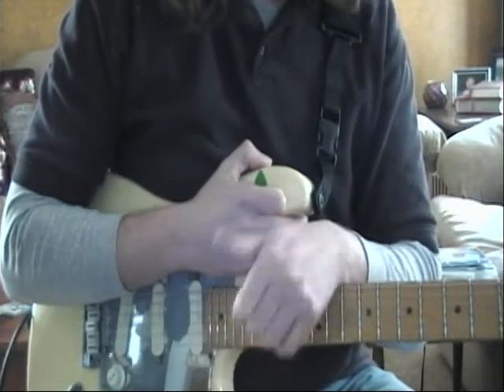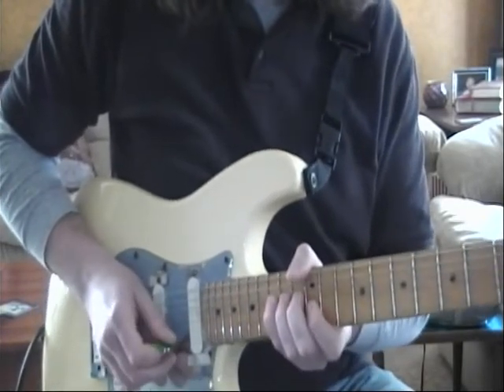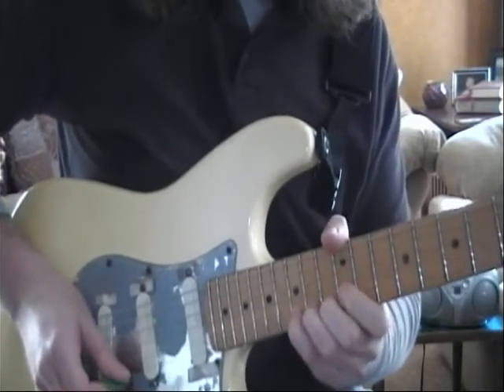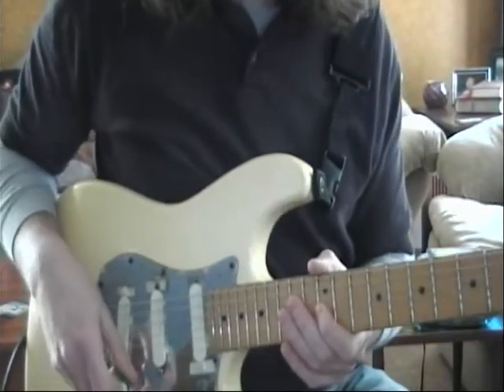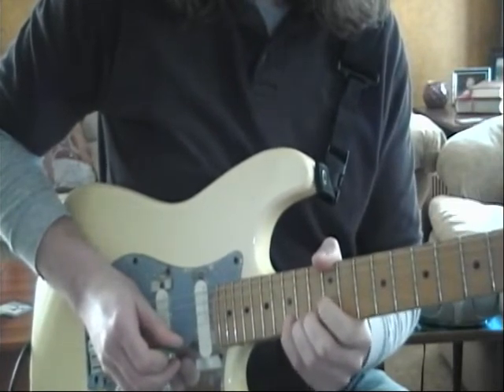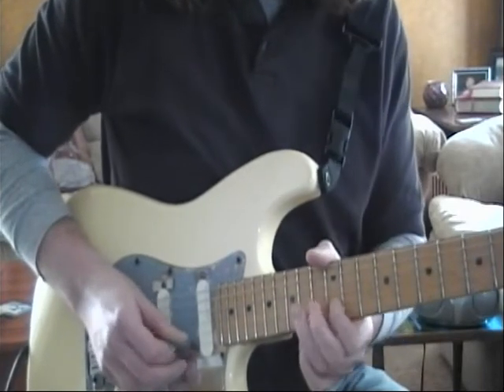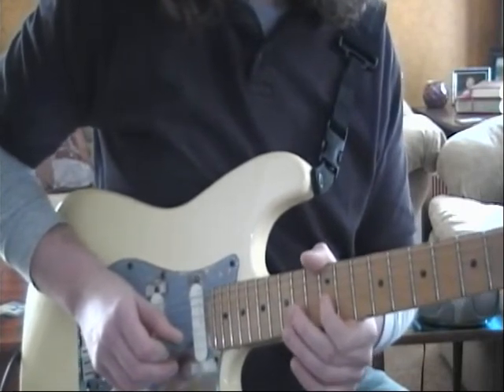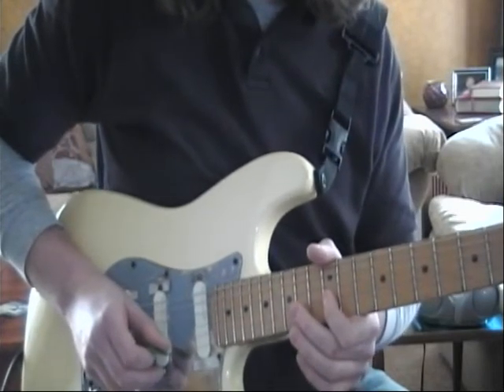Freeway Jam. mpg